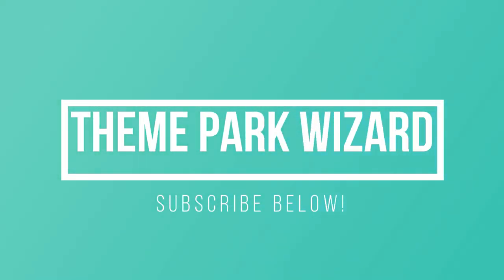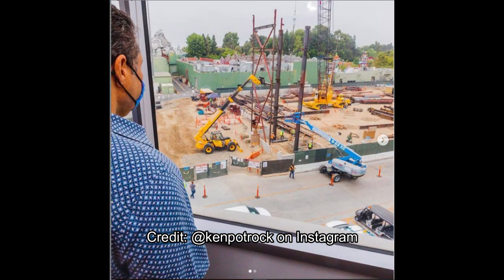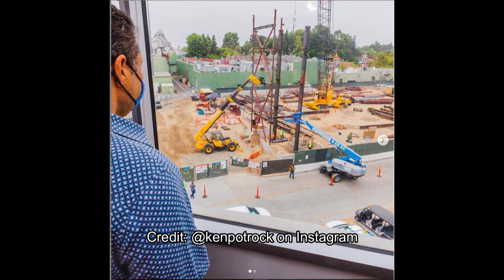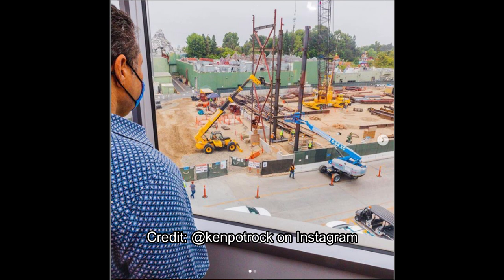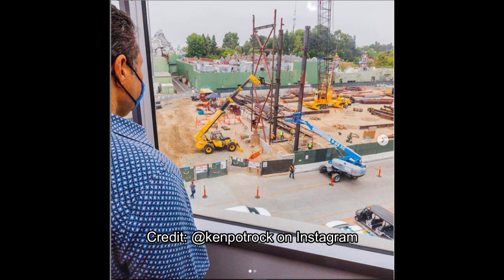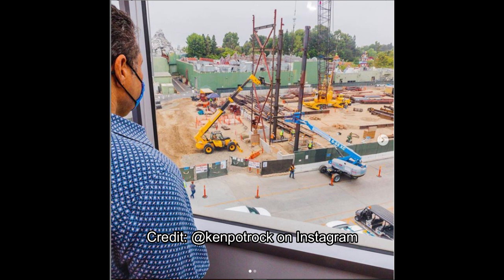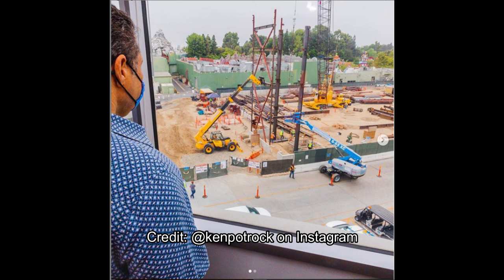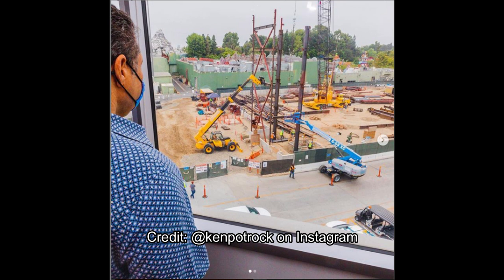Mickey and Minnie's Runaway Railway To Open in 2023 at Disneyland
disneyland president Ken Potrock gave us an update on mickeyandminniesrunawayrailway as well as an new opening time frame!